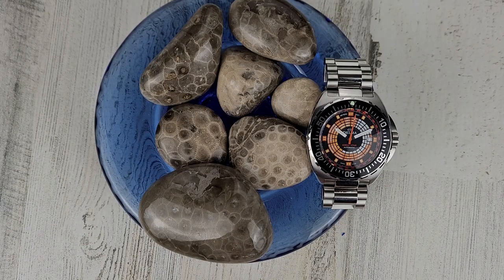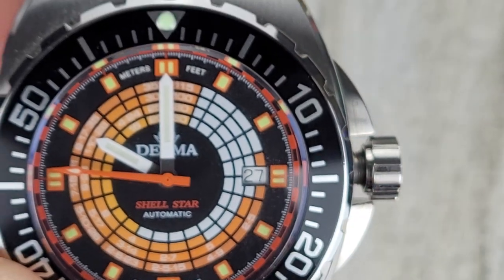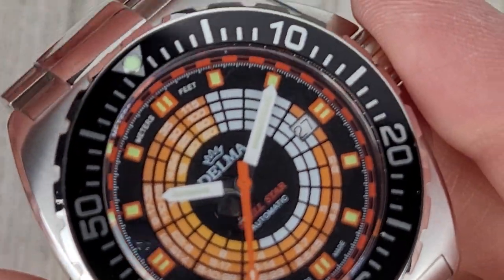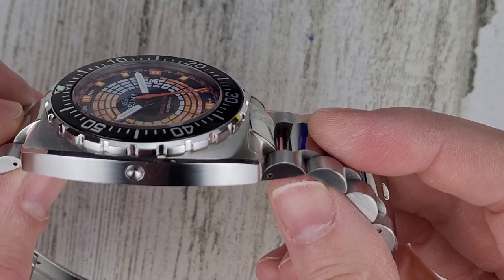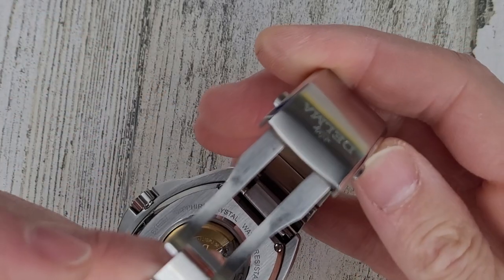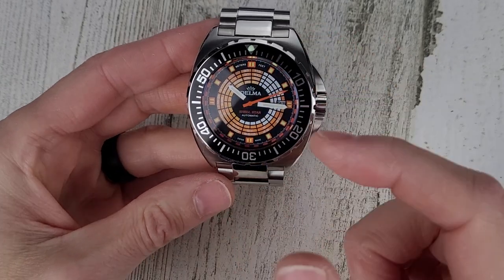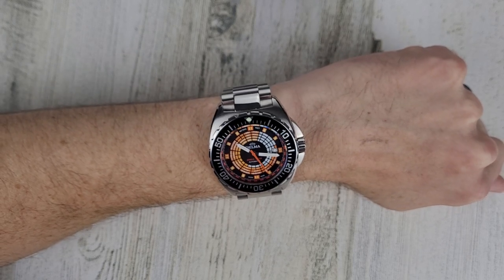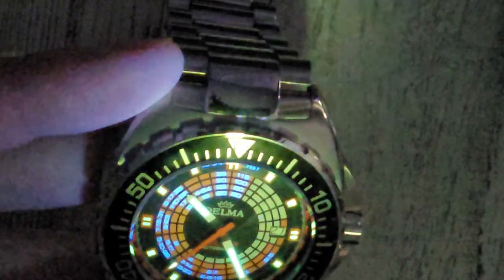Delma Shell Star Decompression Timer Watch Video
Thanks to Delma for loaning in this watch for us to check out.